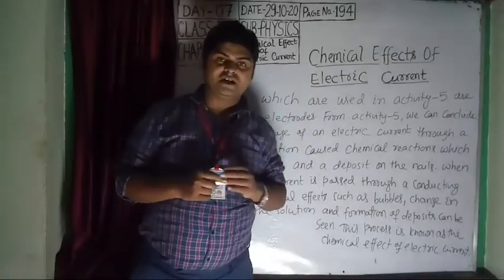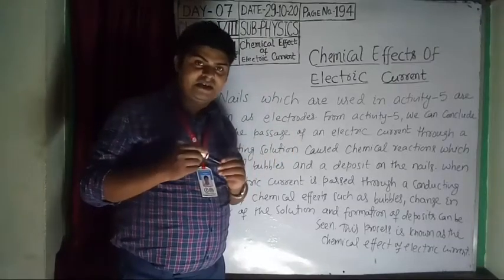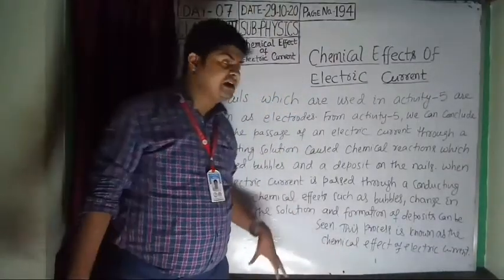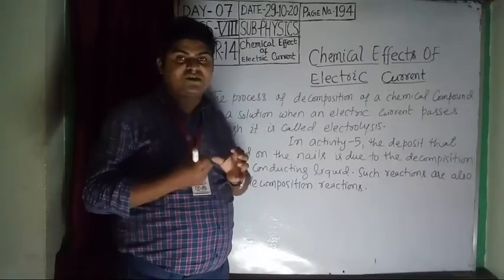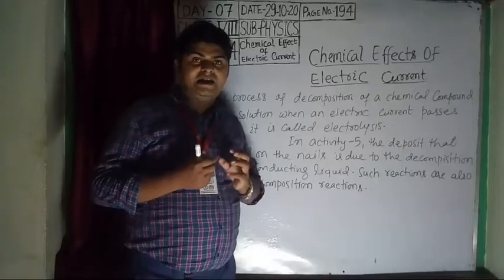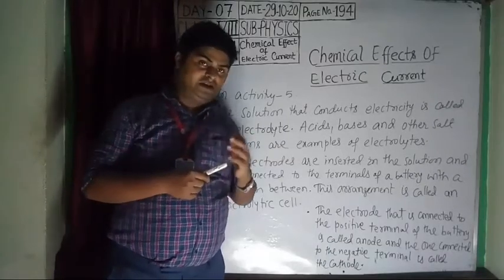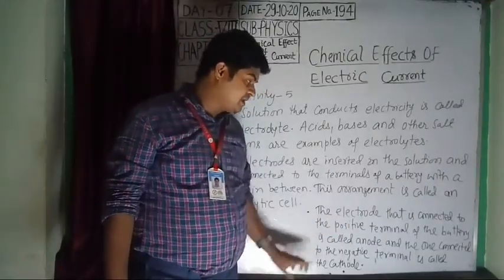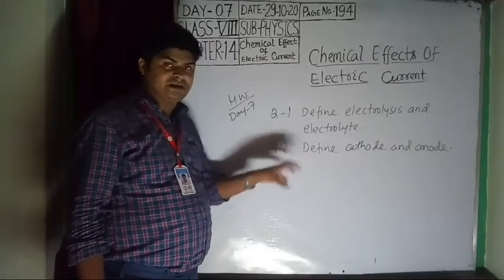7 Chemical Effect of Electric Current Part 7